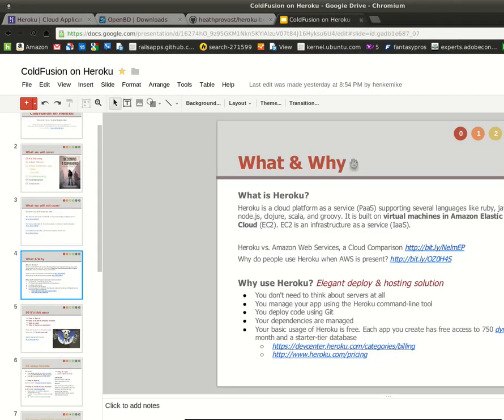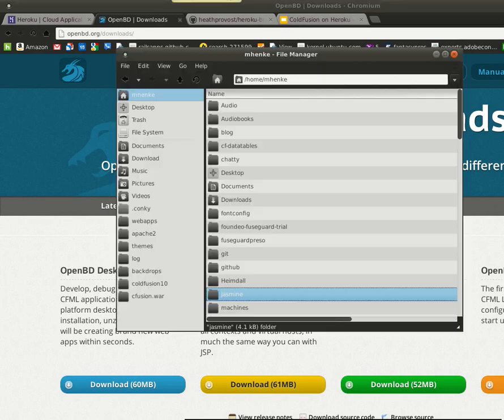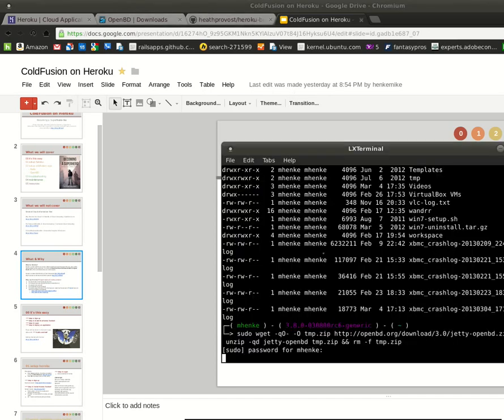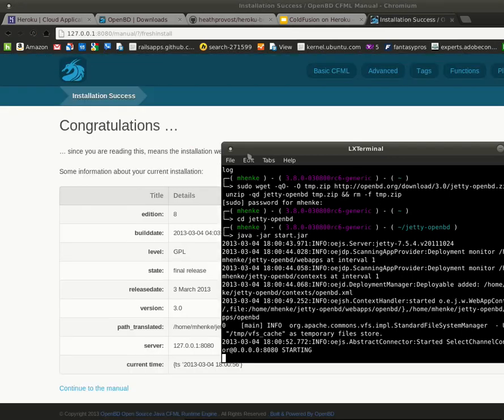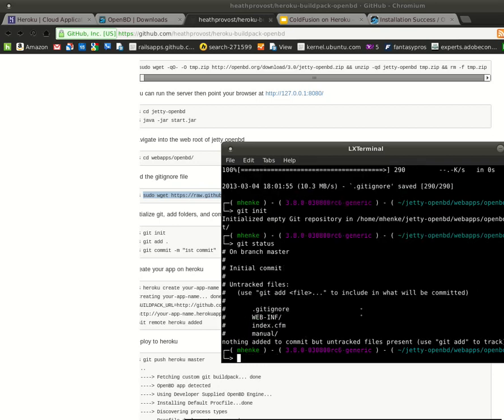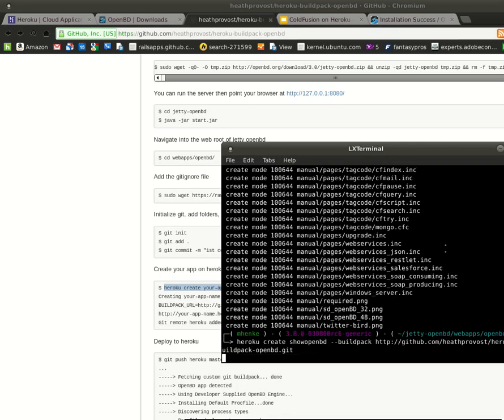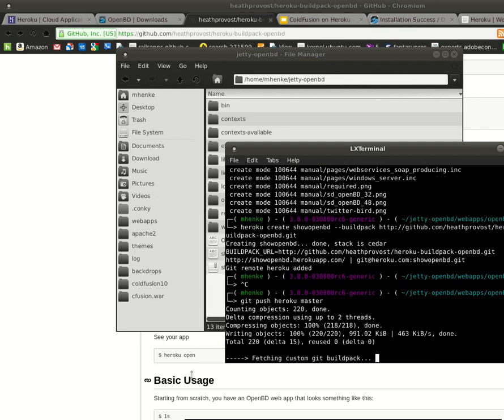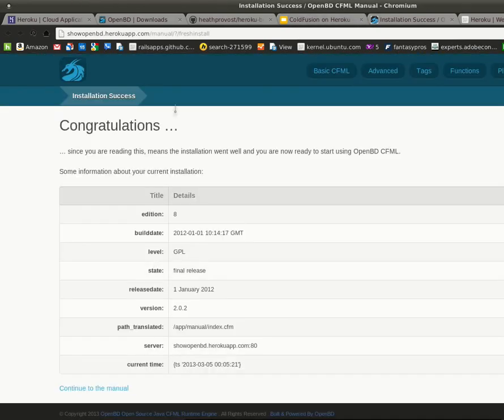ColdFusion on Heroku - OpenBD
CORRECTION - I misspoke. I said free for 750 dynos and meant 750 dyno-hours. I added an annotation in the video for the correction.